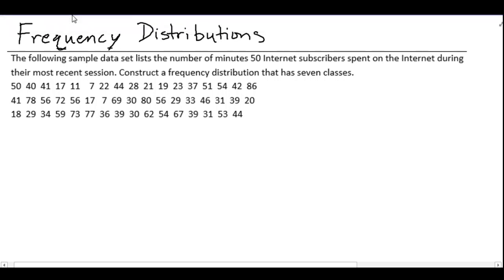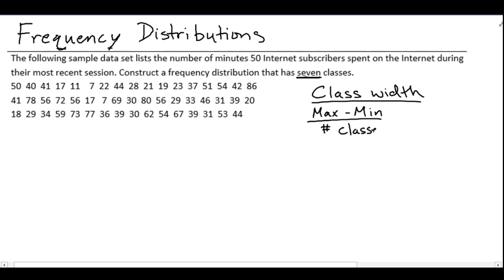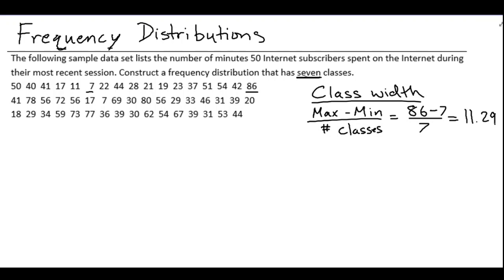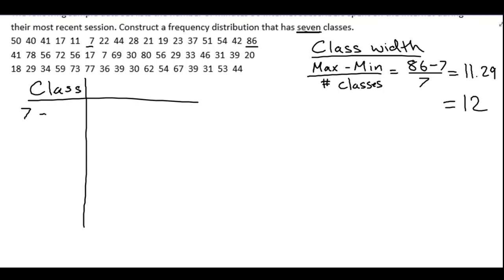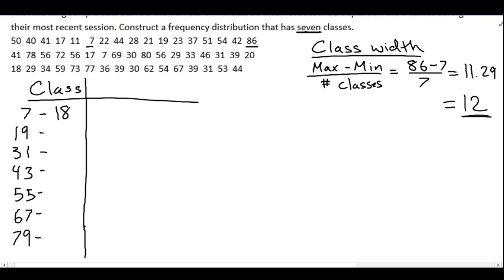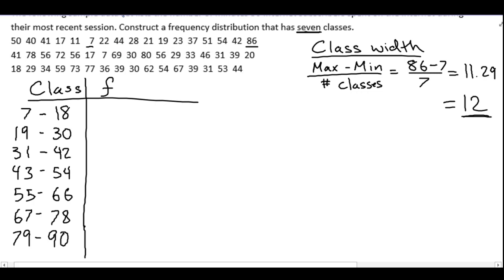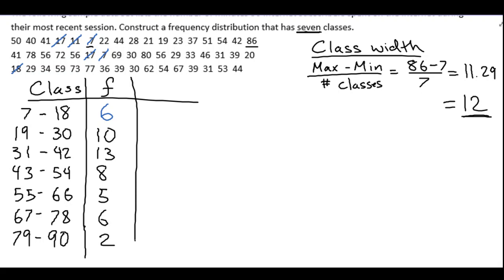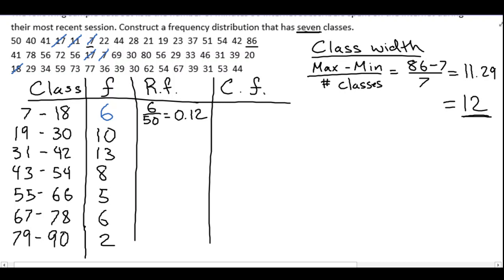Constructing a Frequency Distribution